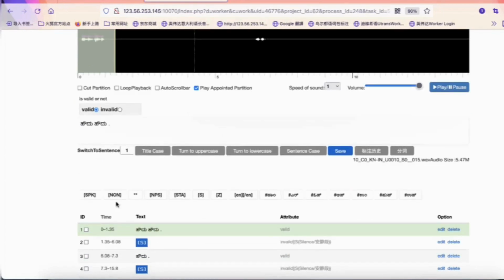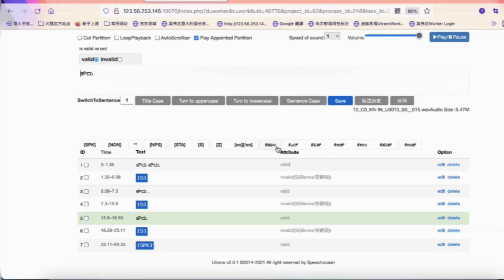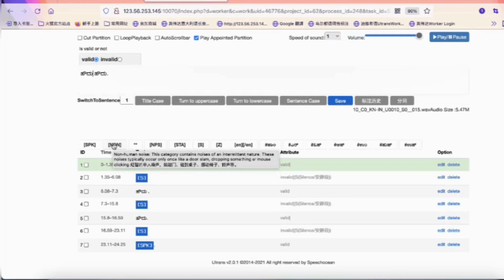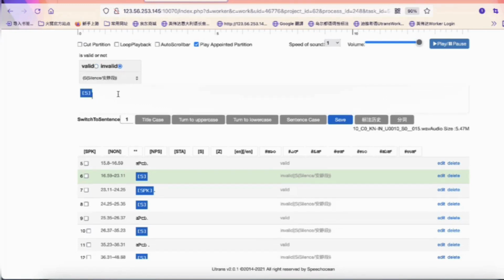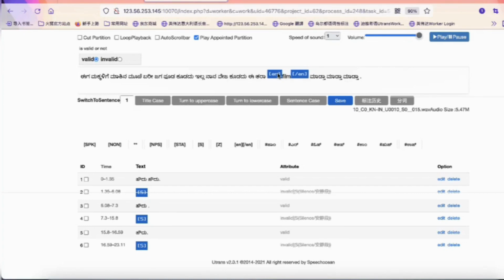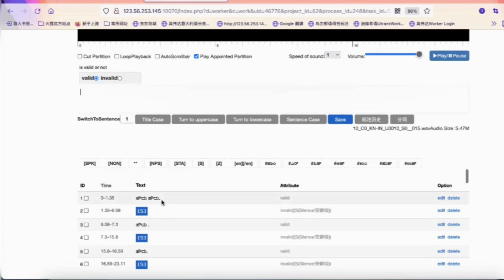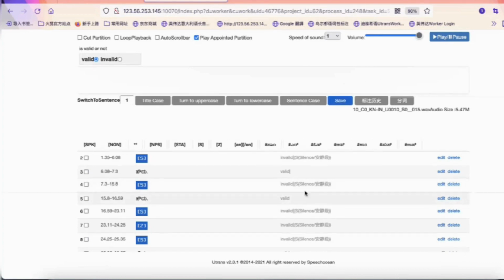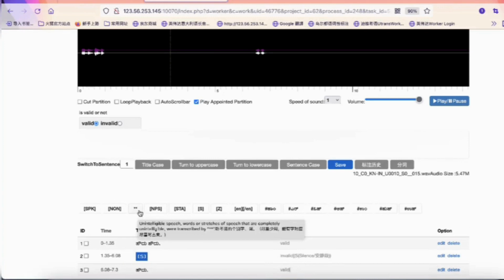❤️ Speech Ocean Transcription Tutorial ❤️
We are running a team of 200+ people (Indian & foreign) for all kinds of "localization services" like translation, transcription, annotation, voice-over, dubbing, audio collection, subtitles, proofreading, typing, AI BOT evaluation, Online Invigilator, Video translation and so on.